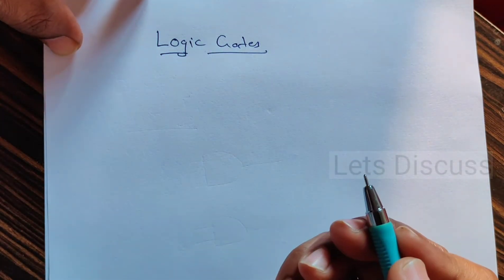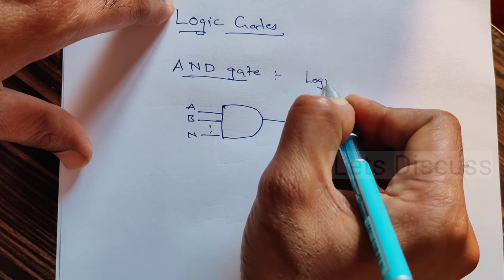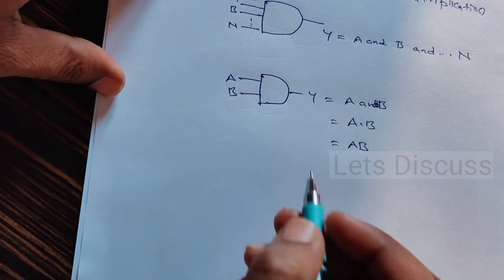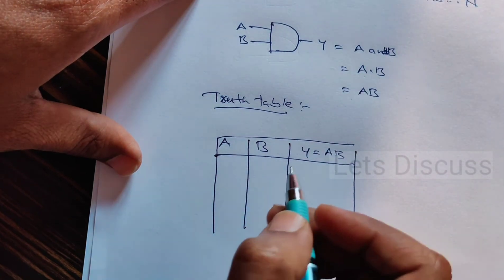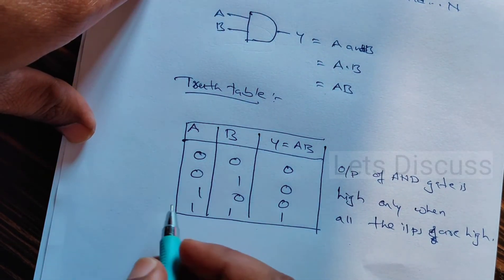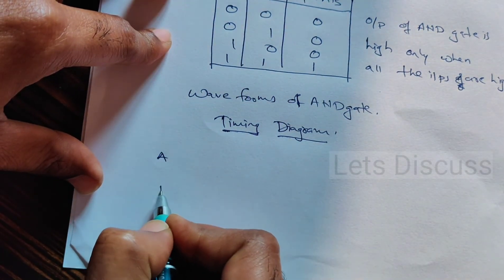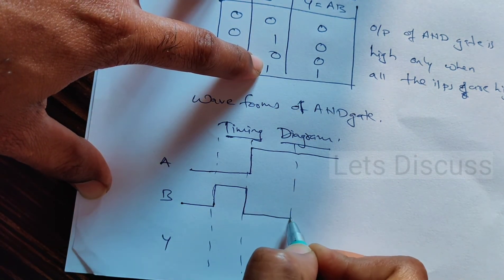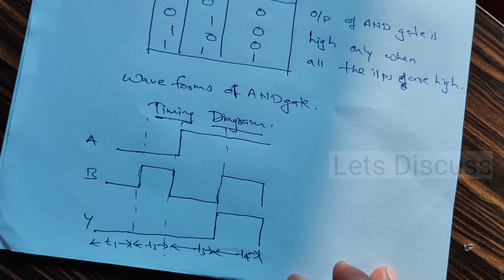Logic Gates - AND Gate Symbol Truth table Timing Diagram Waveform Explained in English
Logic Gates AND Gate detail Explanation

Electronics And Tele Communication
Digital Electronics Subject
Comment for your doubts and required subject or topic. I shall try to answer atmost.